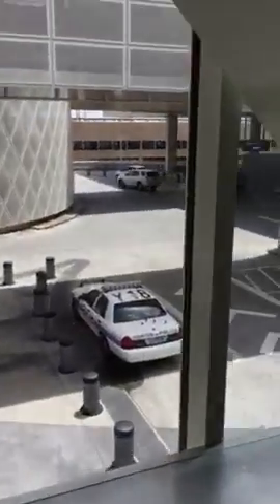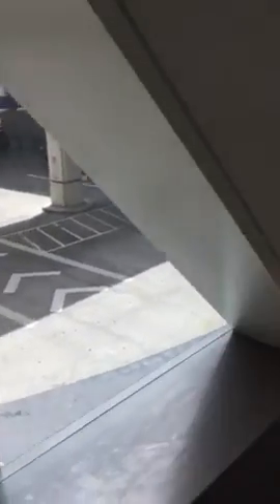Mid summer edition of the Walkway to parking at IAH